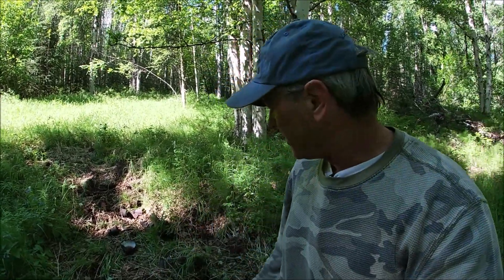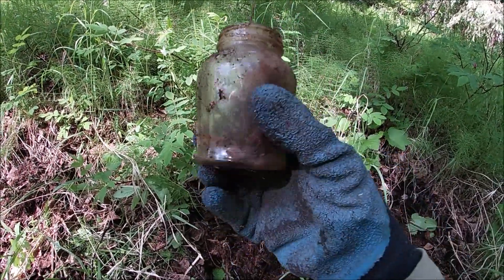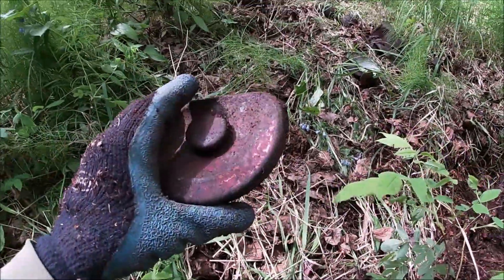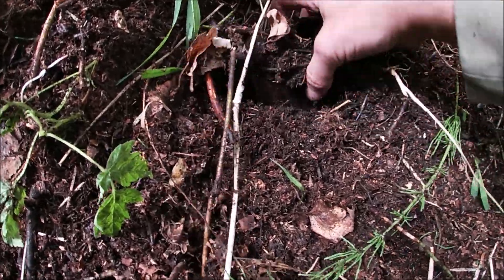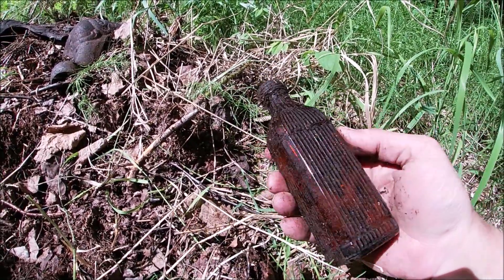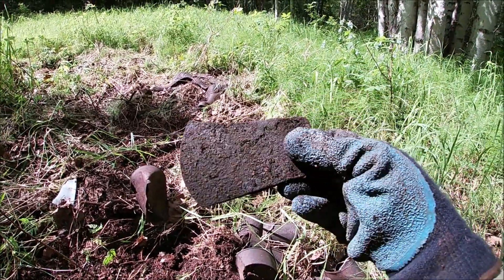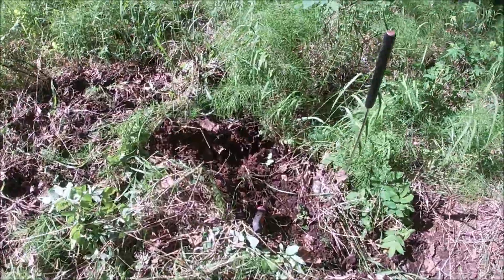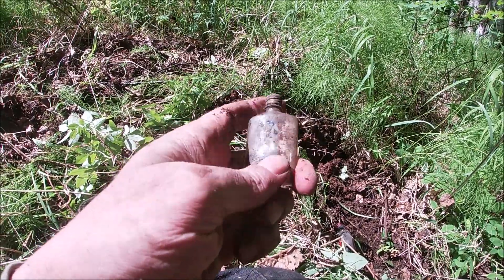Finding Cobalts and medicine bottles in Alaska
Out for another bottle / can dig in Alaska and finding some sweeeeeeeeet finds